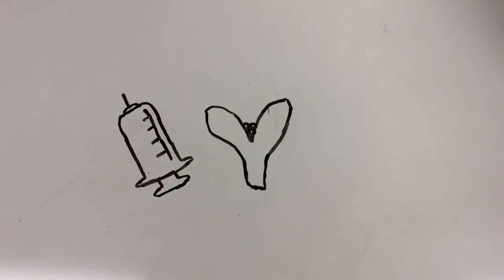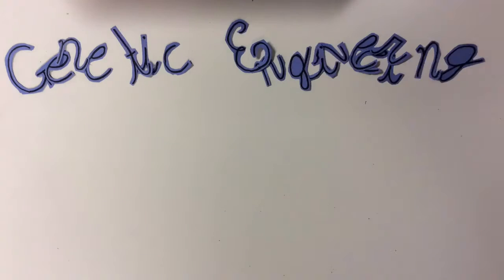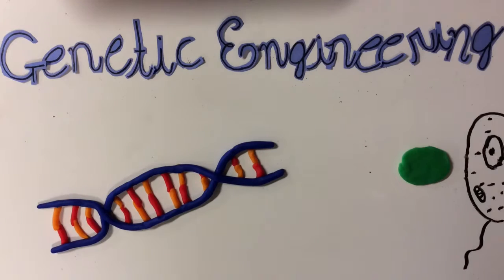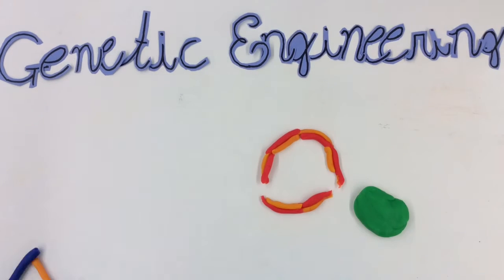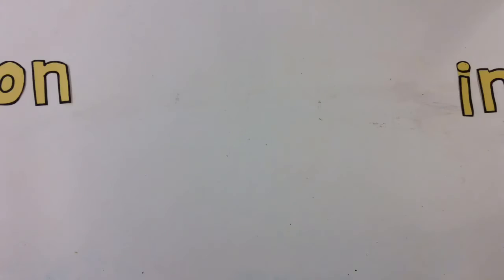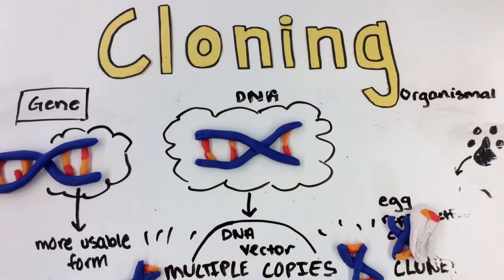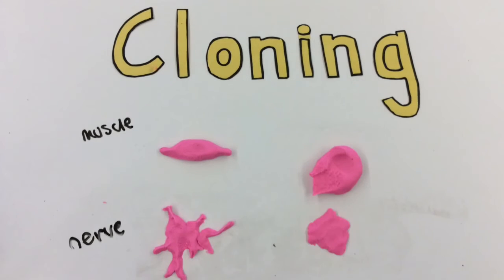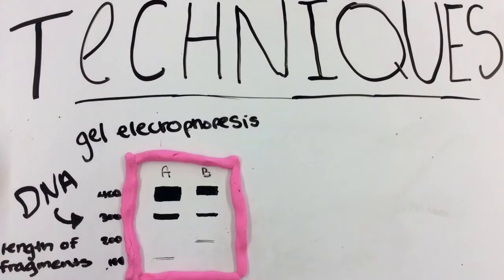Biotechnology And It’s Impact